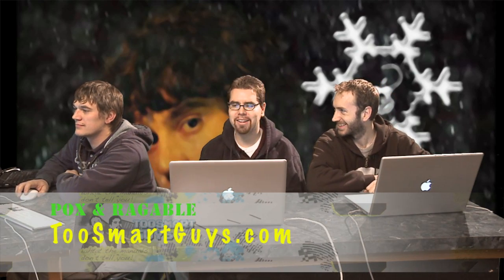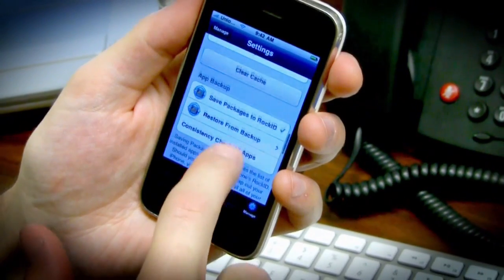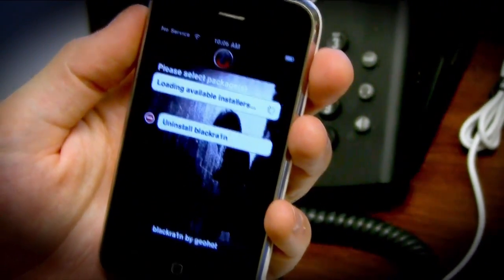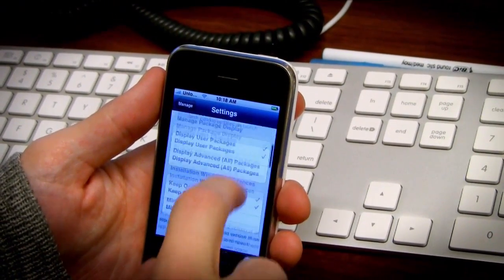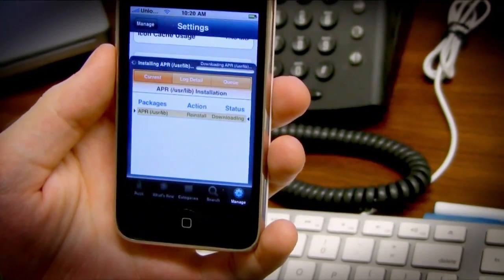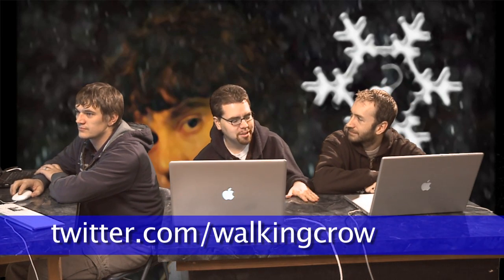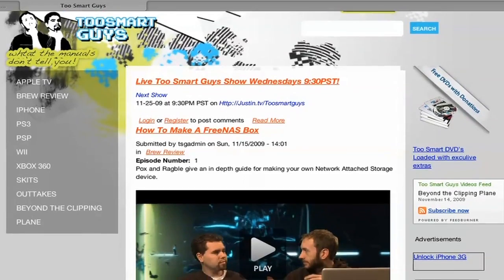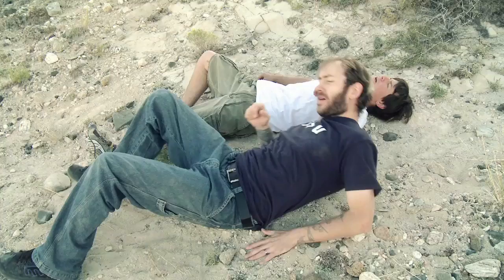iPhone Hacking 101 Ep12 -Black Ra1n & Sn0w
We show you how to use Black Ra1n and Black Sn0w to jail break and unlock an iPhone 3G